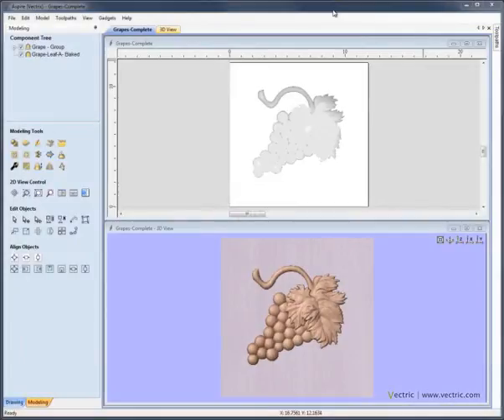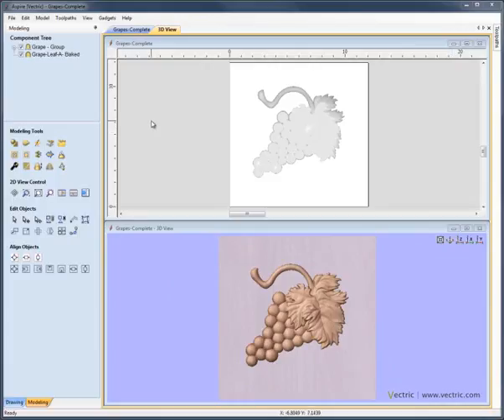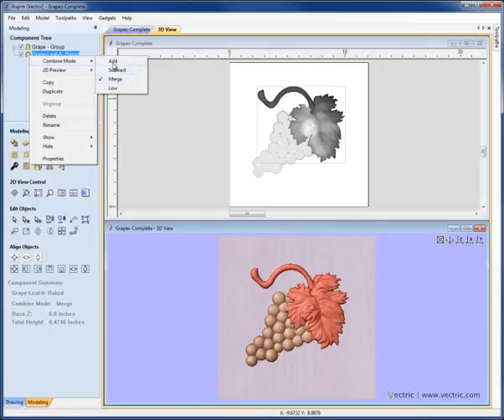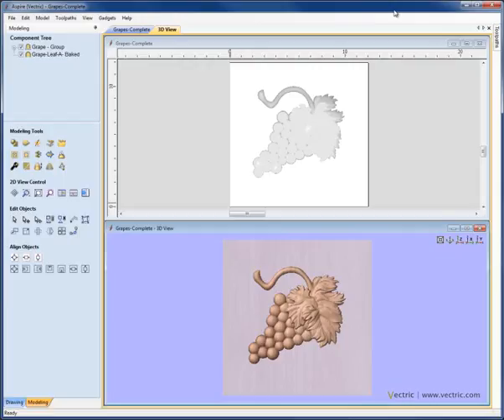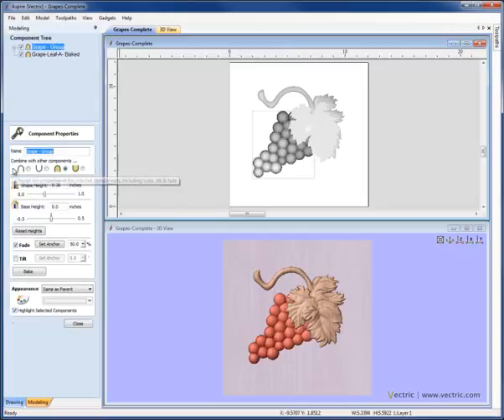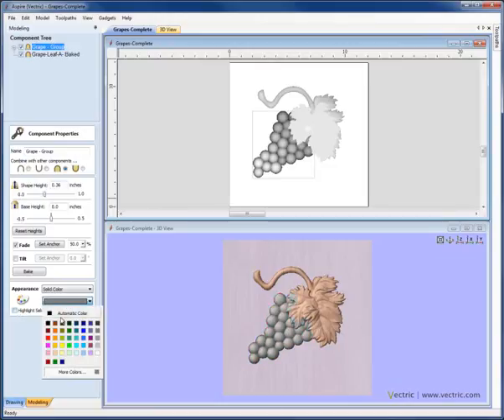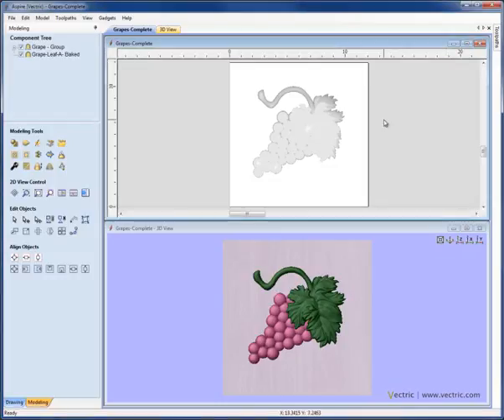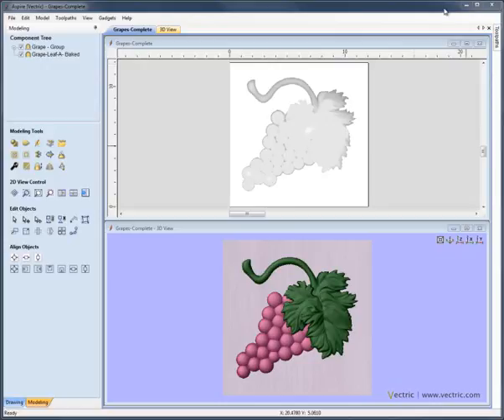Hướng dẫn aspire X04 Intro to Components web